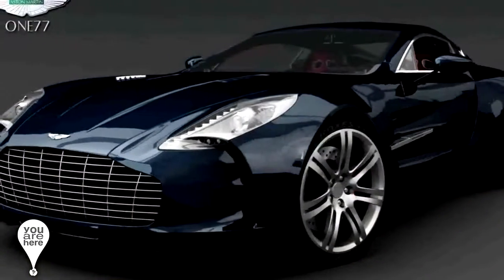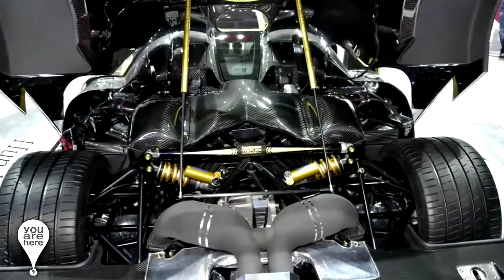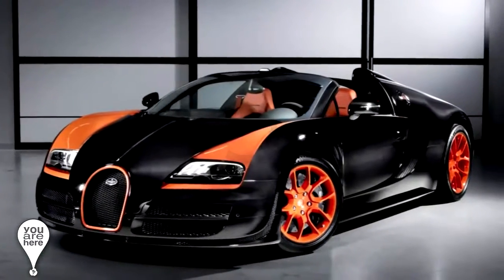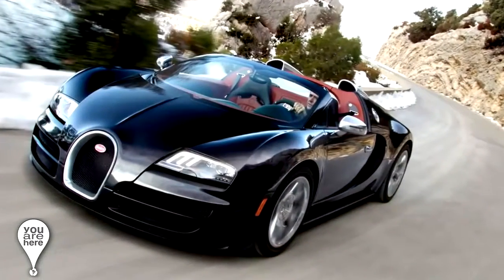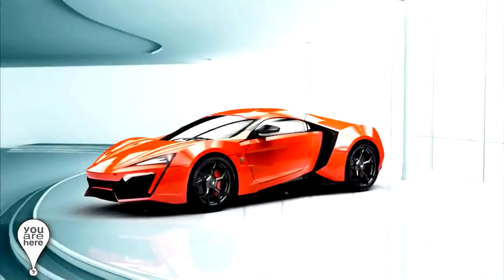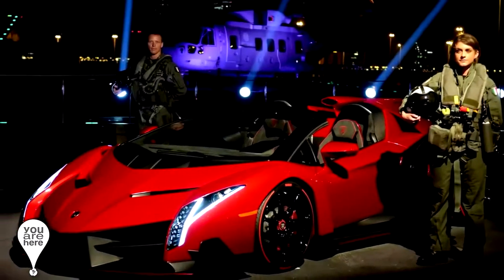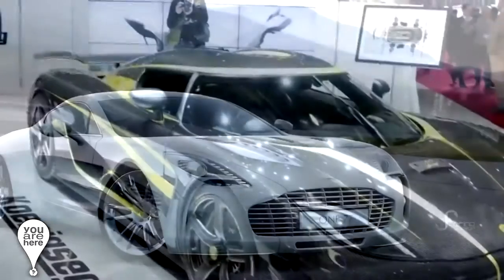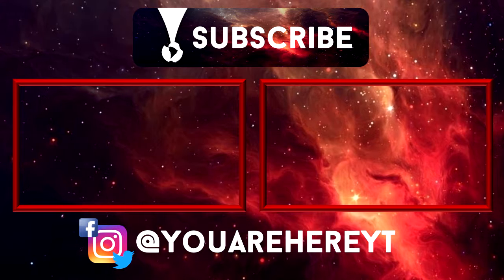The 5 Most Impressive and Most Expensive Cars in the World 🚗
In this episode we will see the most luxurious and expensive cars in the world. What do these incredible machines have that make them so valuable?